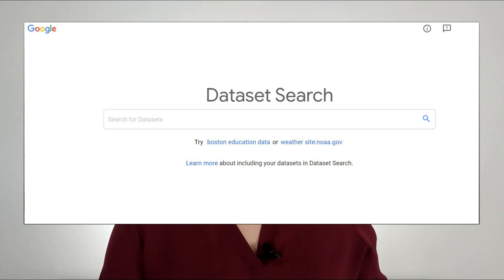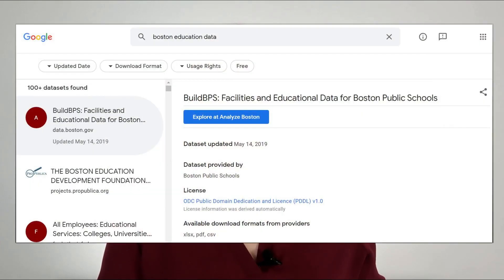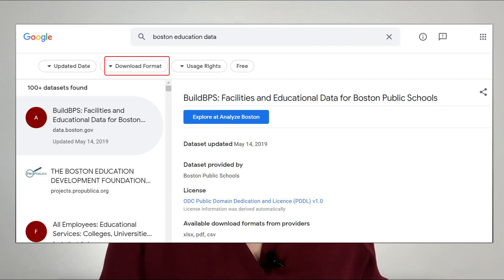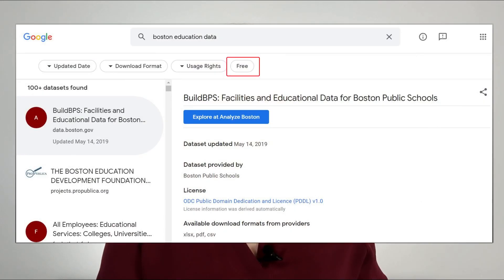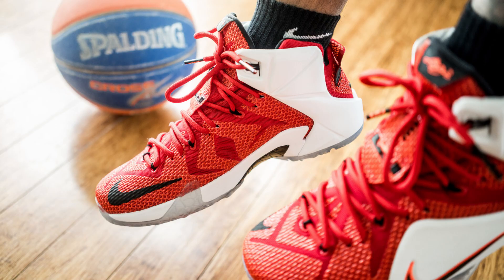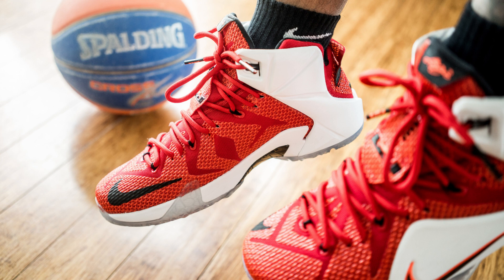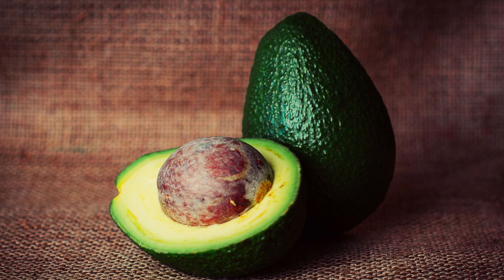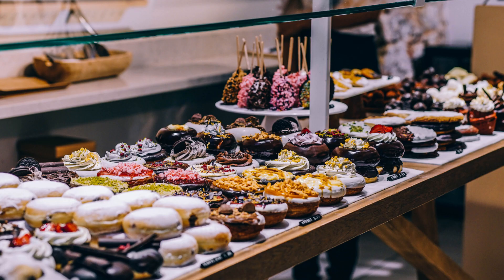Google Dataset Search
GOOGLE DATASET SEARCH // If a publicly available dataset exists, there’s a good chance you can find it in google dataset search.

After a year and a half in beta, Google launched the full version of dataset search at the end of January 2020. Similar to your regular google searches, google dataset search serves up dates stored across the web through keyword searches.

At launch, it has almost 25 million data sources from repositories across the web. From government data to consumer sales data and more, Google dataset search is a fantastic resource for anyone that wants to work on their analytics or machine learning skills.